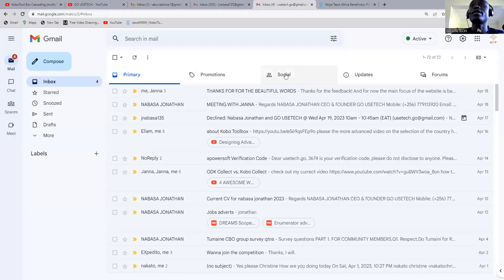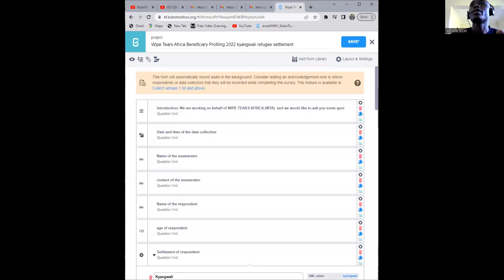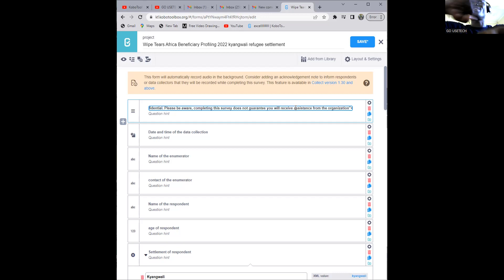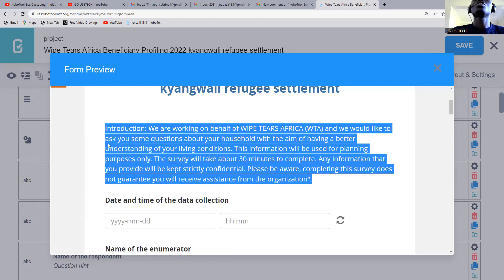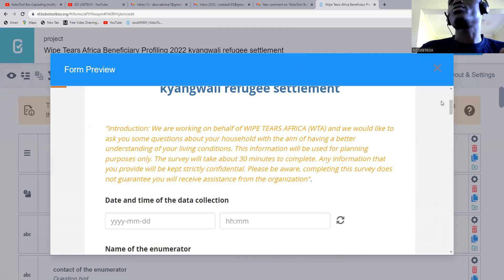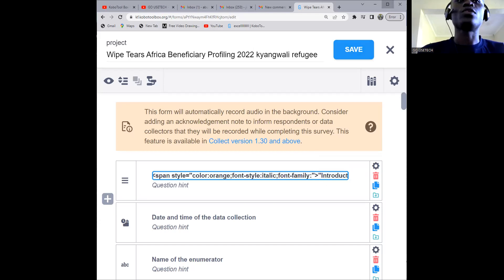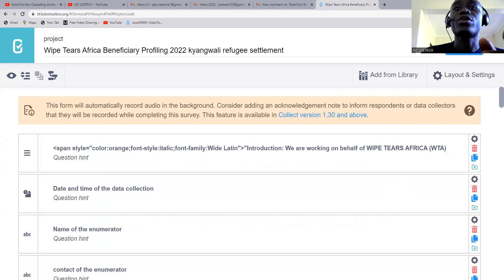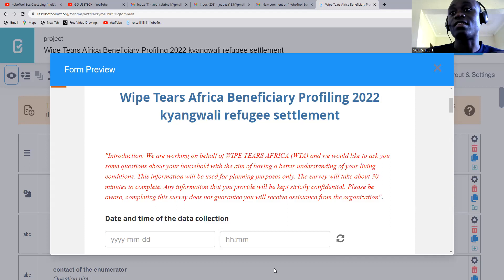How to Change Font and Color of Questions in Kobotoolbox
In this video, you are going to learn how to change the color and font of questions in Kobotoolbox.

for such similar videos visit tebtalks.com

Regards
NABASA JONATHAN
FOUNDER GO-USE  TECH